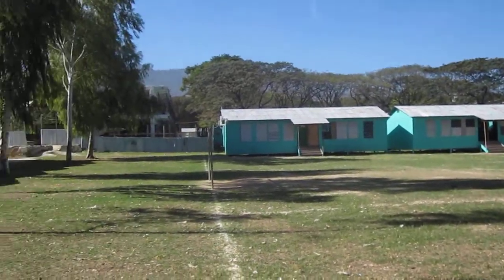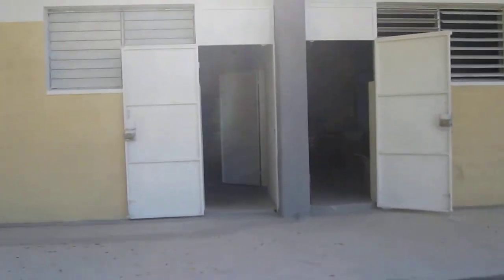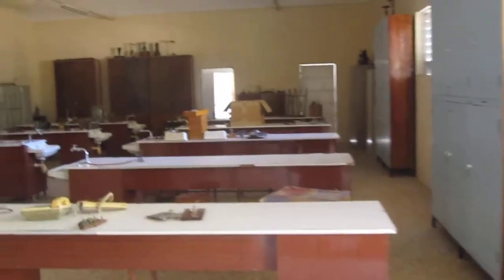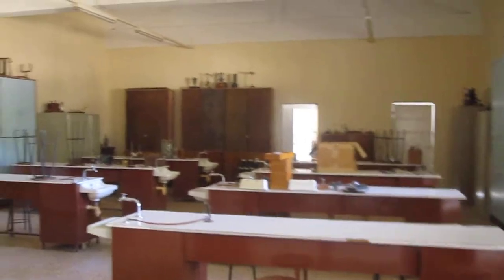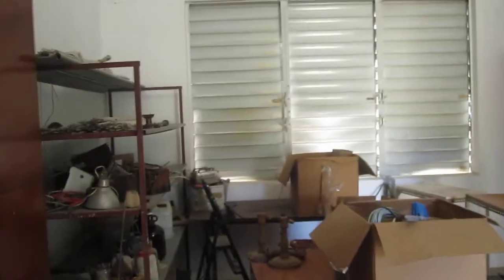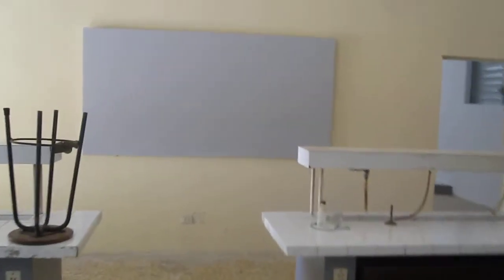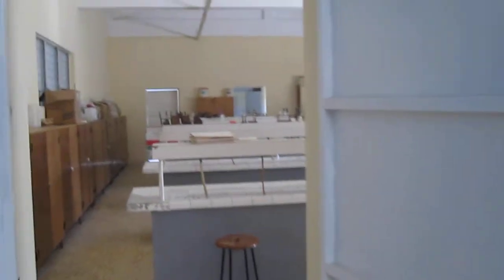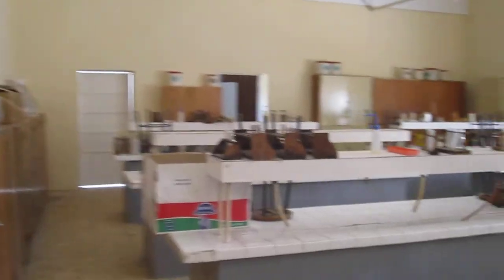Lab Reconstruction for Saint-Louis de Gonzague School in Haiti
This video portrays the current state of the physics and chemistry lab of Saint-Louis de Gonzague High School in Haiti, which was rebuilt after the January 12, 2010 earthquake in Haiti.